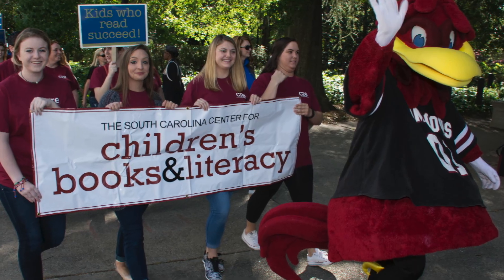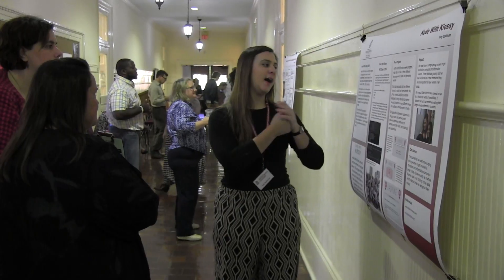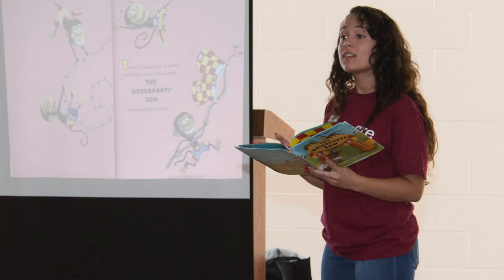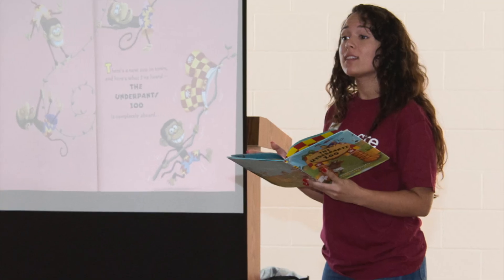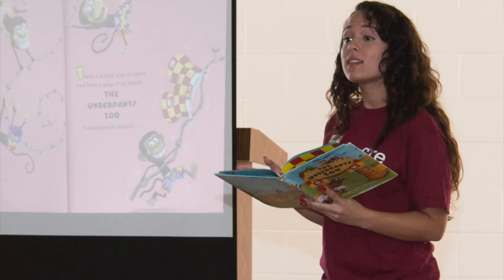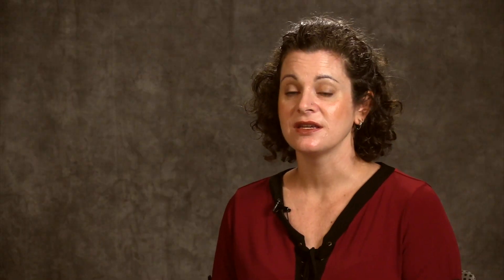Major Spotlight: Information Science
Dr. David Lankes and Dr. Elise Lewis discuss the information science major at the University of South Carolina.